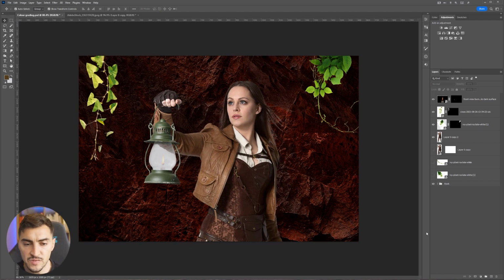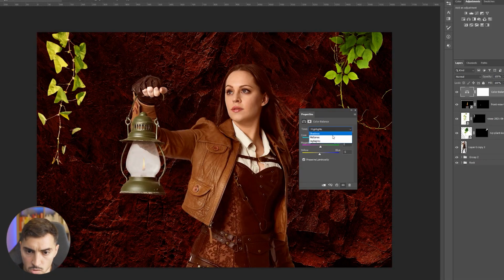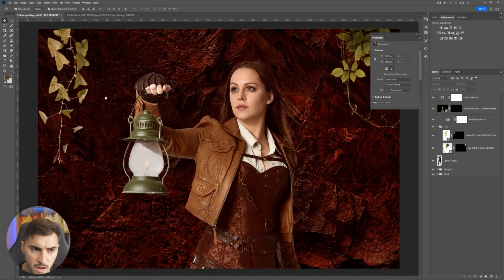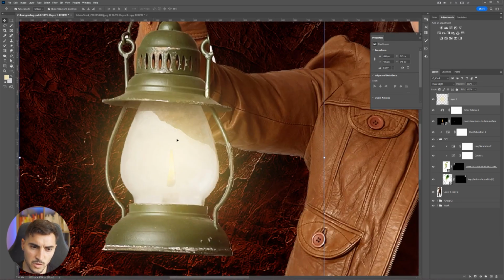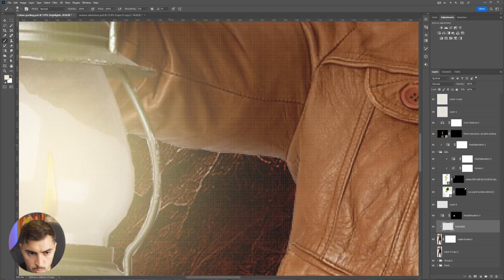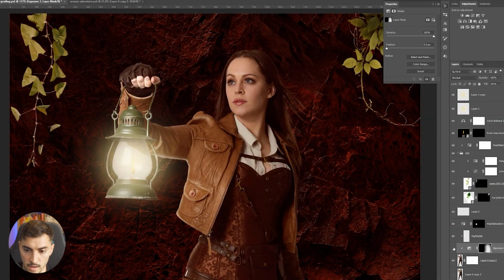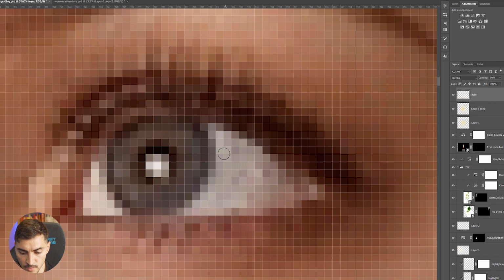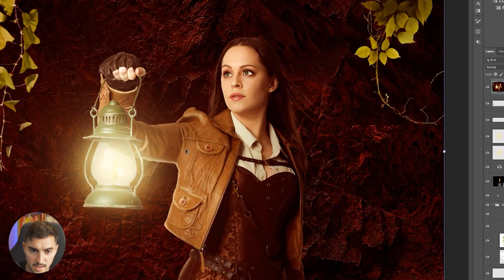Photoshop advanced level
Color grading and sharpening